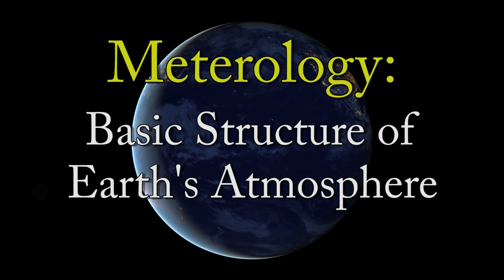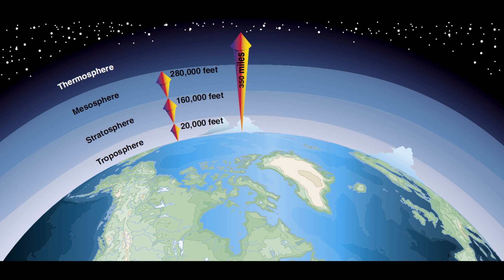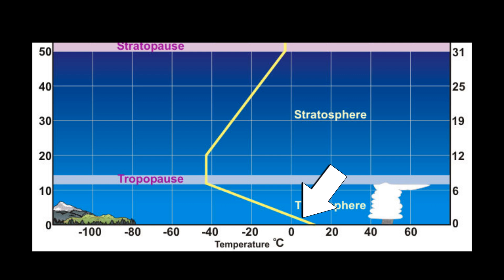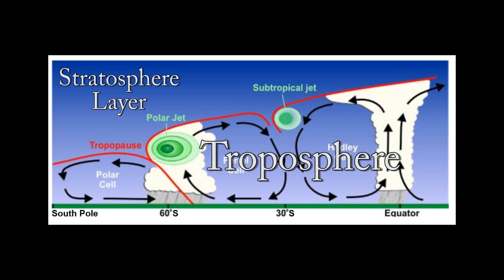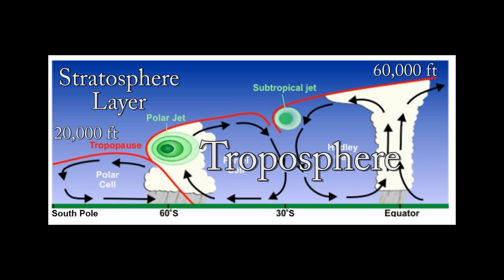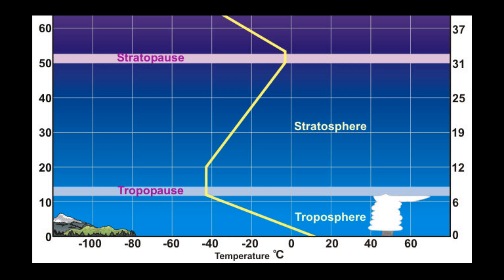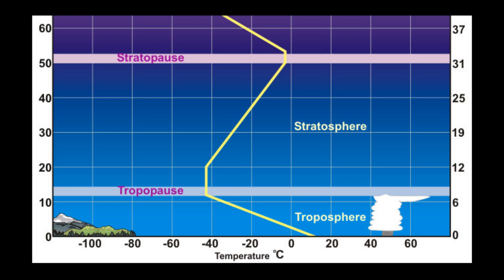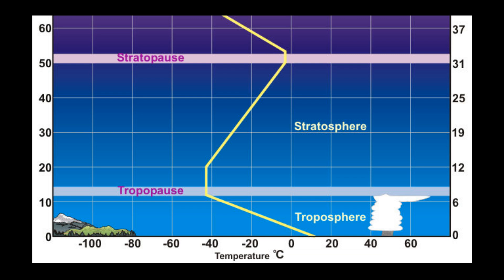Meteorology for Aviation | Basic Structure of the Earth's Lower Atmospheric Layers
A quick look at the basic structure of the Earth's atmospheric layers - The Troposphere and The Stratosphere.  Also includes a brief discussion on the Tropopause Layer, separating the Troposphere and the Stratosphere.

*** Please Note *** In this video - Any voice over reference to "Climbing further from The Earth's Surface" needs to be corrected with "Climbing further from Sea Level".  It was an error in the script writing.